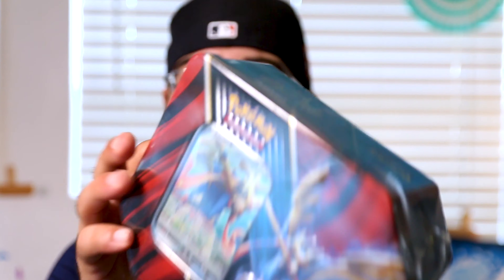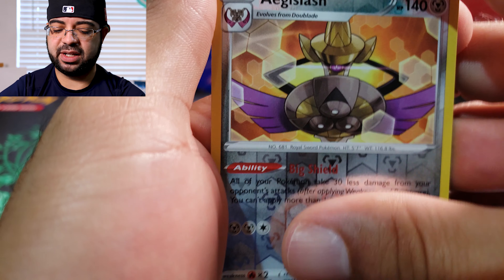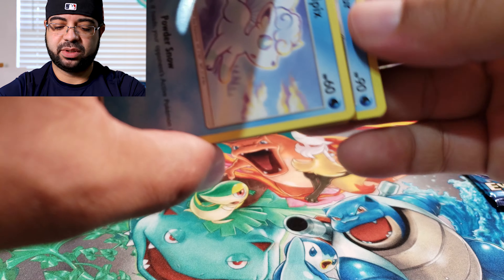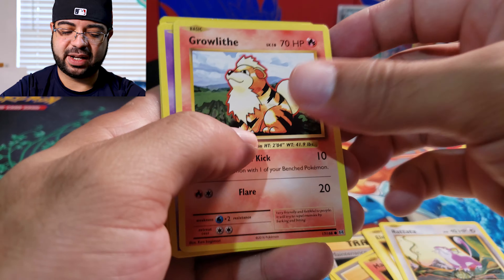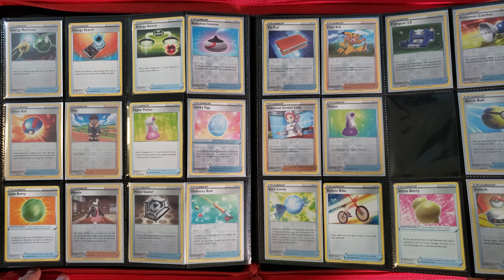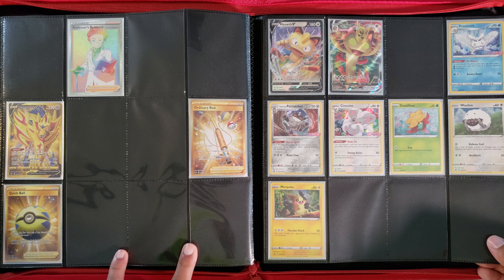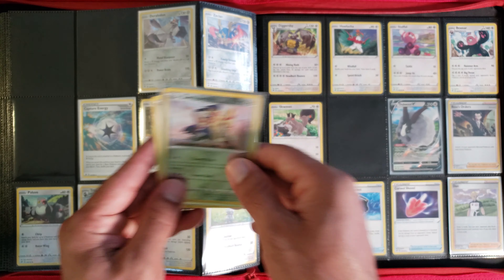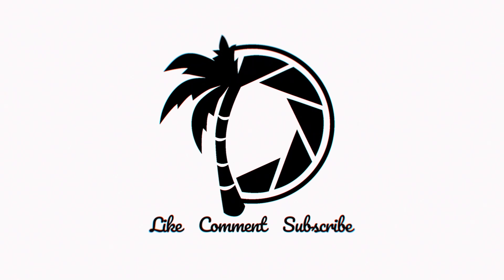*Opening The New Legends of Galar Tin* Zacian Edition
Join us as we open the New Legends of Galar Zacian Tin. Plus Our Binder Update for Sword and Shield Rebel Clash and more information on our channel Giveaway.
Also be sure to ring that bell so that you will be notified every single time I upload a new video.

KMC Fitted Sleeves

Ultimate Guard Zipfolio Binder